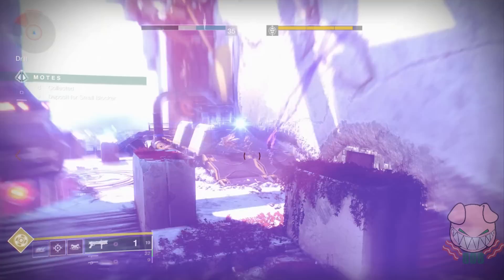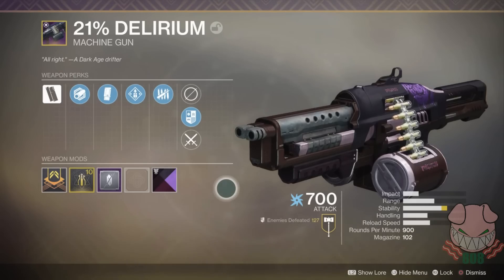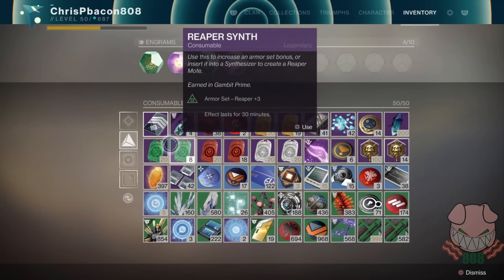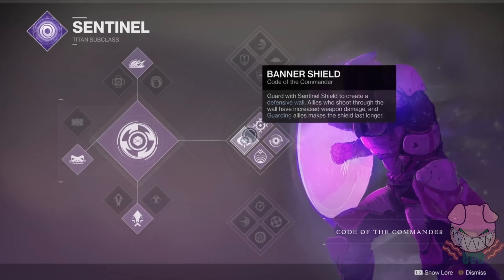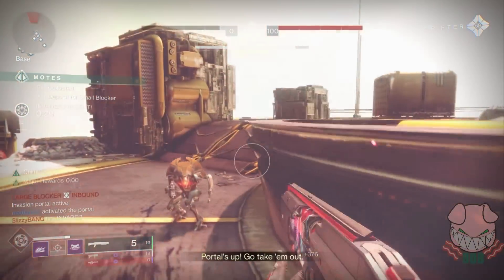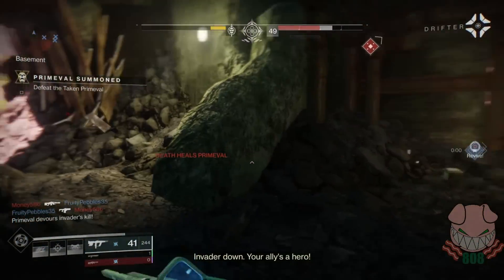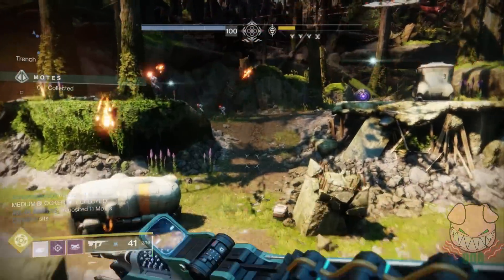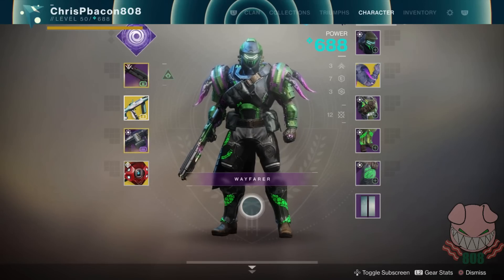Destiny 2 Forsaken: Top Tier Reaper/PVE Titan Build - Plaguebringer - Weapons/Subclass/Exotics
This Titan build consists of a weapon, armor and subclass setup that leads to an extremely potent offensive Reaper build for Gambit Prime. It's title?: Plaguebringer
Threat Level: 0:36
Risk Runner: 1:10
Fighting Lion: 1:42
21% Delirium: 2:10
Crooked Fang: 2:52
Reaper Armor Guide: 3:23
Reaper Perk Guide: 3:55
Armor Mod/Perk Guide: 4:49
Doom Fang Pauldron: 5:15
Subclass Guide: 6:09
The Punch Heard Around the World: 7:44
Punchy Science: 8:05
Super Gain/Sustain Combo: 8:57
Arsenal Synergies: 9:45
Voidwall Grenade: 11:03
Major Rewards: 11:43
Major/Super Synergy: 12:33
Closing Thoughts: 13:23
Steal this look!:

Primary: Threat Level
Elemental: Riskrunner/Fighting Lion
Power: 21% Dilerium/Crooked Fang

Exotic Armor: Doom Fang Pauldron
Armor: Notorious Titan Reaper Set

Insert Coin(s)[Zone 1] - Sky Sanctuary.